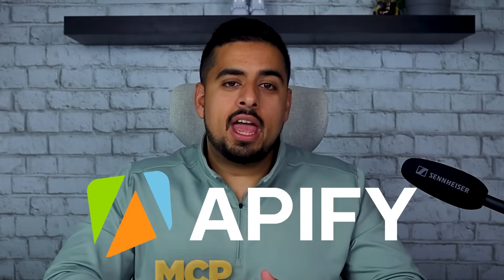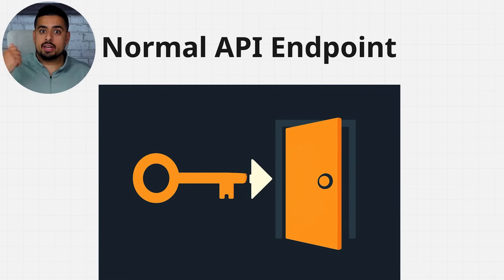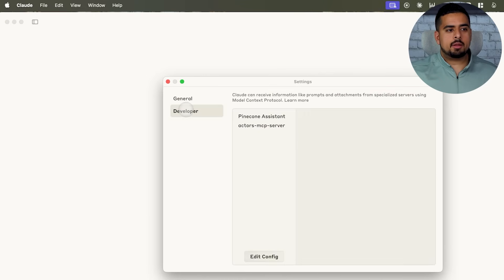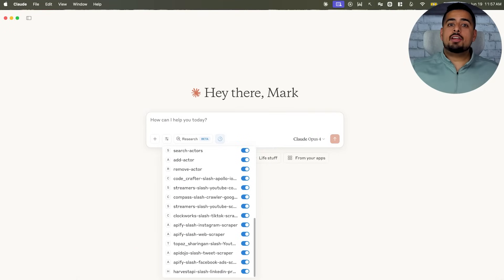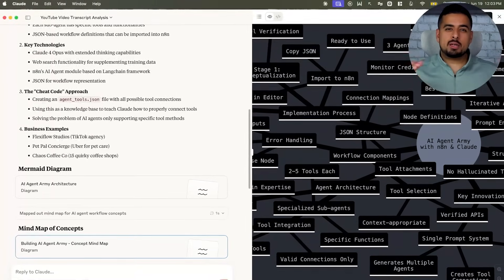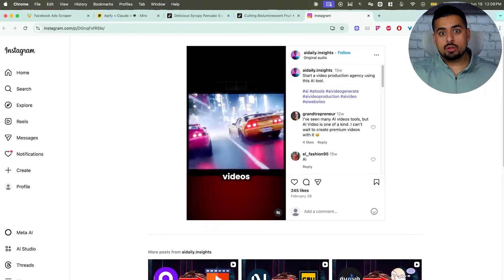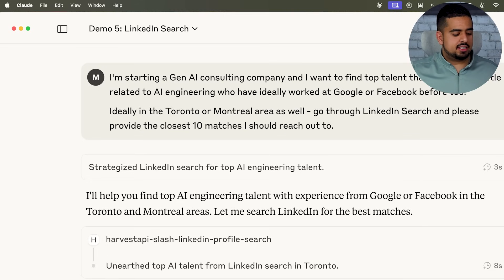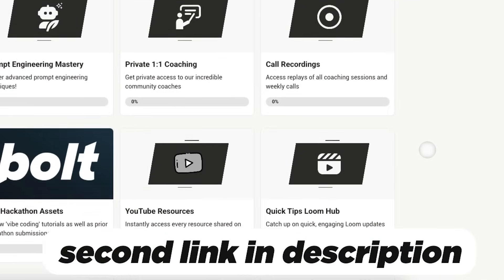How to Scrape (almost) ANYTHING in Seconds | Apify's New MCP Server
What if you could instantly transform any AI language model—OpenAI’s GPT, Claude, or your favorite LLM—into a powerful, automated web-scraping engine without writing a single line of scraper code? In this comprehensive guide, we’ll unlock the full potential of Apify’s Model Context Protocol (MCP) server, demonstrating step-by-step how to install and configure it effortlessly using CLI or simple JSON setups. You’ll discover how to easily integrate thousands of public Apify Actors, such as scrapers for Instagram profiles, X (Twitter) mentions, Google Maps listings, and more, directly into your AI agent via standard HTTPS or real-time server-sent events. We’ll walk through advanced techniques for parallel Actor execution from a single natural-language request, dynamic tool management, comprehensive error handling, dataset and key-value store utilization, and optimized caching and state management strategies. By the end of this video, you'll be equipped with a streamlined, no-code workflow that delivers structured web data instantly, freeing you to focus on actionable insights rather than scraper maintenance.

⏳ TIMESTAMPS:
0:00 - AI scraping intro
1:05 - MCP basics
2:15 - CLI setup
3:45 - JSON config
5:10 - Finding actors
7:12 - YouTube demo
8:38 - TikTok scraping
8:41 - Instagram scraping
9:24 - Google Maps scraping
10:21 - Twitter analysis
11:42 - LinkedIn recruiting
12:38 - Wrap-up